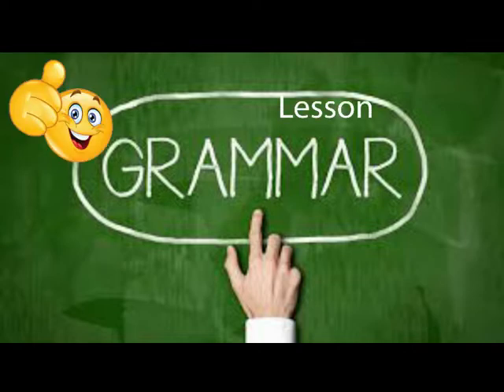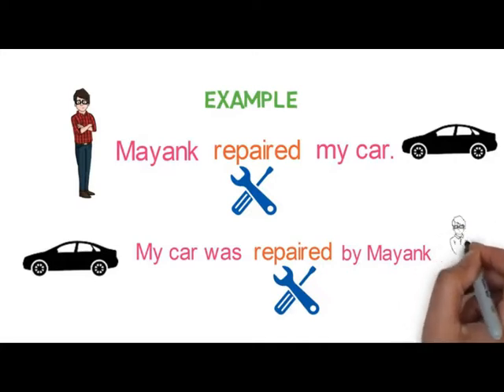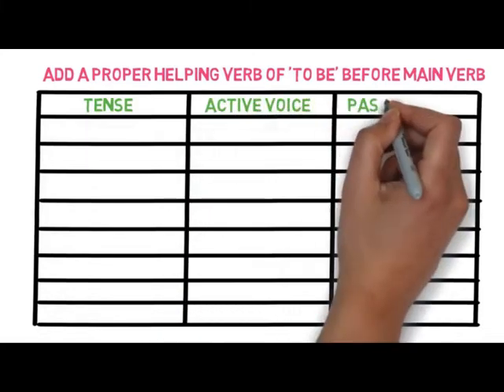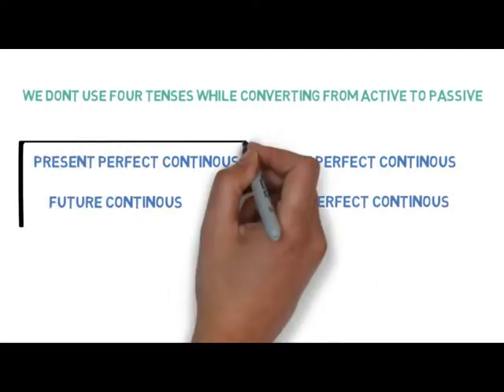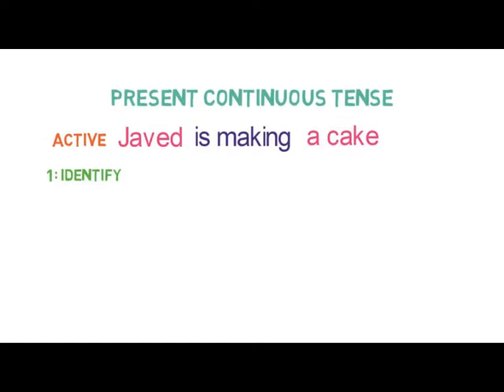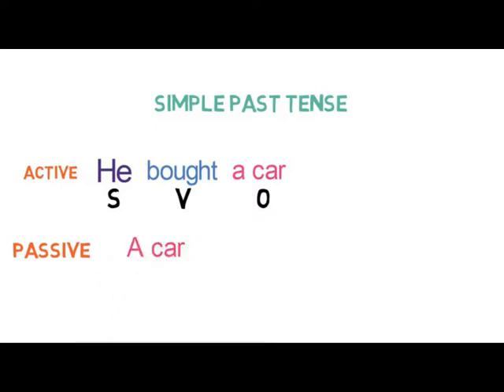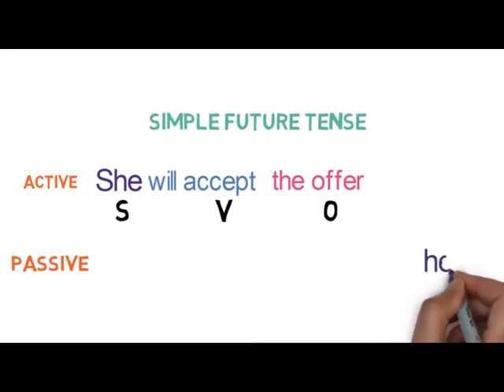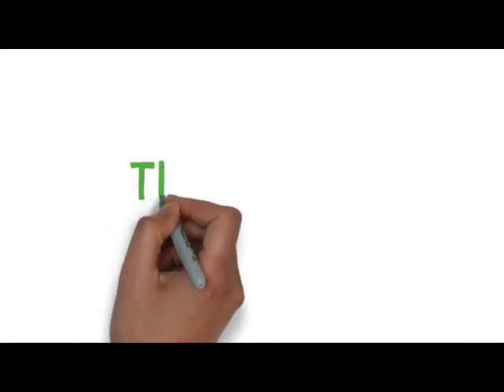Active Voice to Passive Voice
Modern School